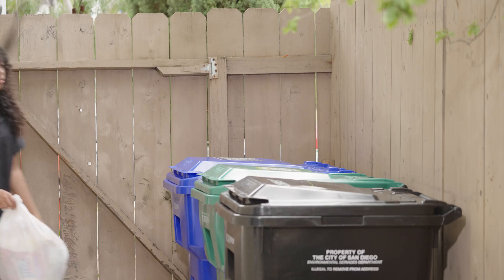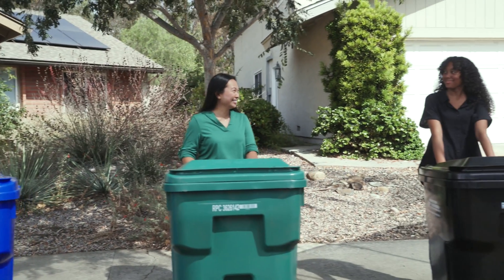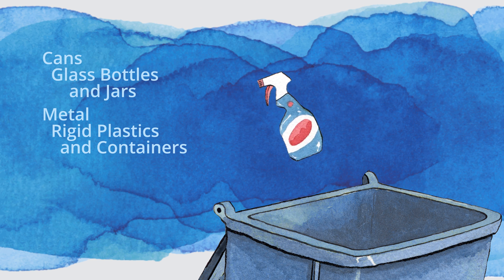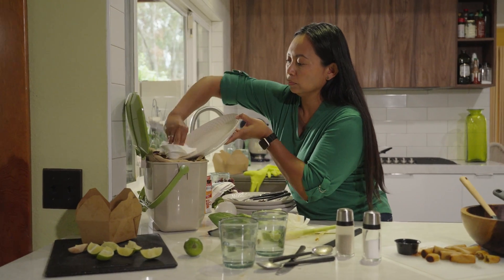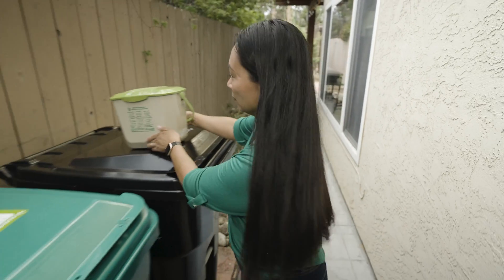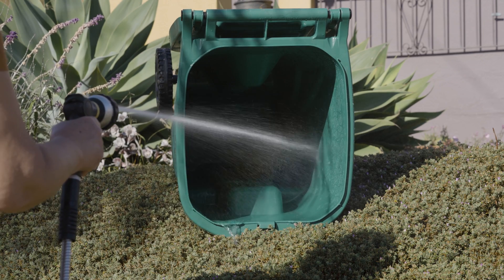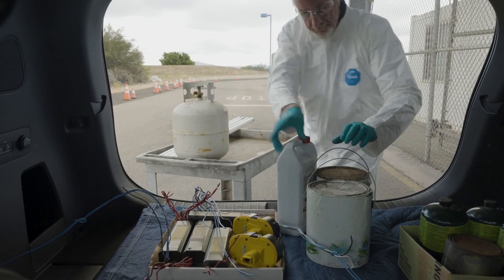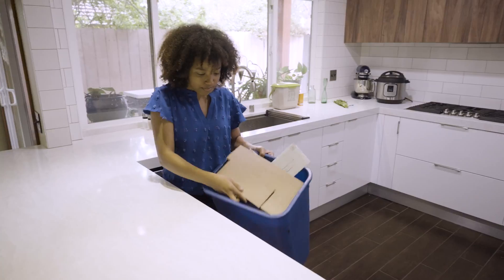What Goes Where: San Diego’s Three-Container System for Waste Disposal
San Diegans can learn how to use the three-container (black, blue and green) system for waste disposal. Proper recycling decreases landfill greenhouse gas emissions, conserves natural resources, transforms materials into useful products and creates compost for gardens, parks and farms.